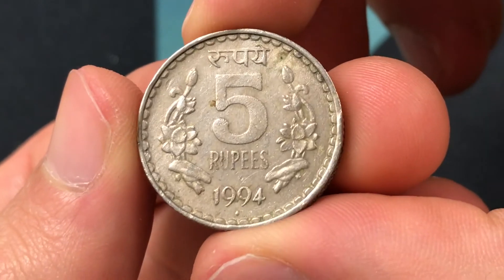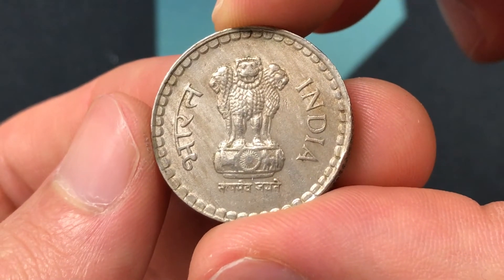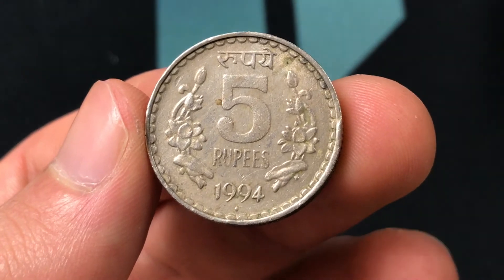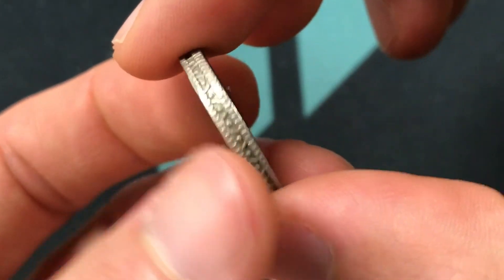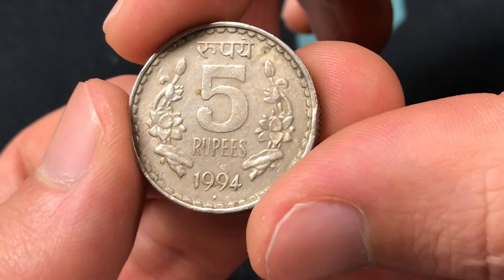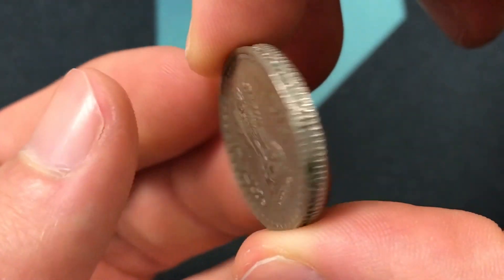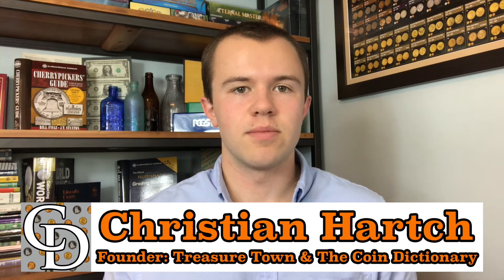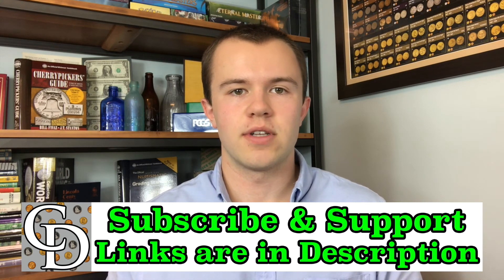1994 India 5 Rupees Coin • Values, Information, Mintage, History, and More